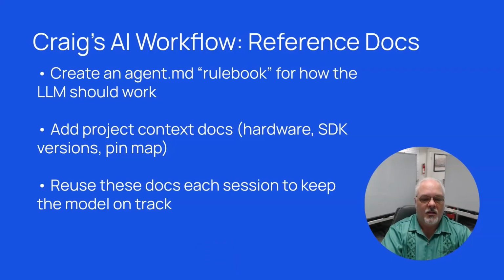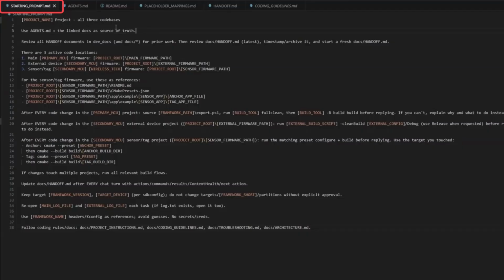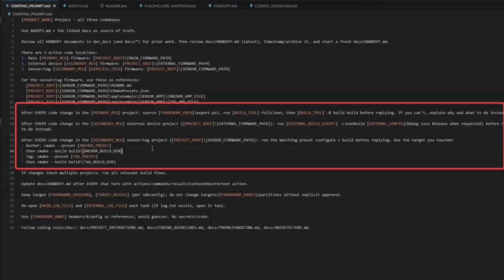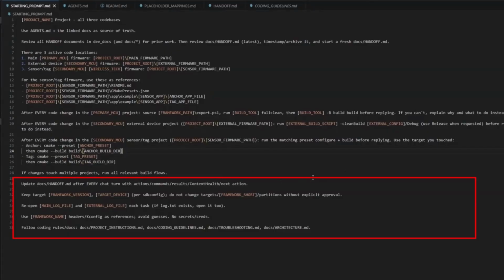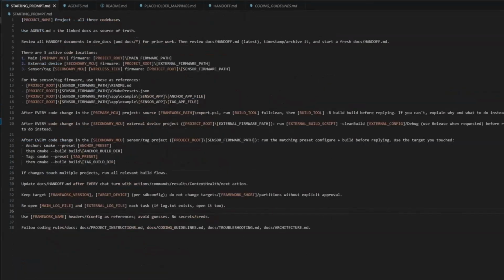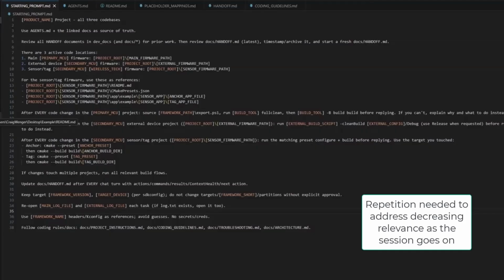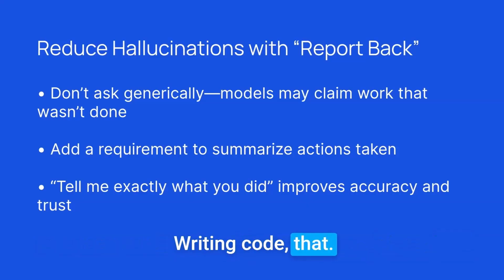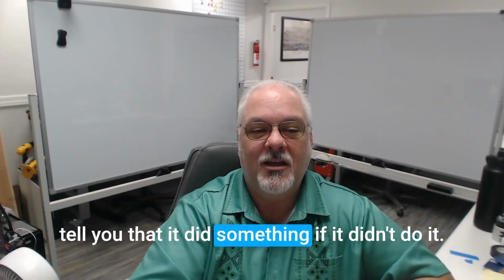AI Coding Workflow That Stops Hallucinations (Embedded Dev Tutorial)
Learn the AI coding workflow embedded engineers use to reduce hallucinations, maintain context, verify builds, and create reliable production-ready firmware with LLMs.

Most engineers using AI for embedded development are one prompt away from a hallucination disaster.

In this video, Craig Wenger breaks down the exact AI workflow he uses daily to write production embedded code with LLMs — without losing context, breaking builds, or fighting random hallucinations.

Instead of relying on fragile prompts, Craig uses structured “contracts” that persist across long sessions and force the model to stay grounded in the real hardware environment.

You’ll learn how to:
✔Reduce AI hallucinations in coding workflows
✔Use structured markdown contracts instead of prompts
✔Keep LLMs aligned across long embedded sessions
✔Implement mandatory build verification after every change
✔Create handoff documents for seamless session continuity
✔Force better AI outputs using detailed reporting techniques

This workflow is especially useful for:
✔Firmware developers
✔ESP32 / STM32 developers
✔AI-assisted programming
✔Production embedded projects
✔Engineers using ChatGPT, Claude, or coding agents

✔Why prompts fail on embedded projects
✔Building an agents.md contract system
✔Mandatory build verification workflows
✔Session continuity with handoff documents
✔The reporting trick that dramatically reduces hallucinations

⏱️ Chapters:
00:00 — Introduction: prompts vs contracts
00:30 — Why LLMs need hardware context
01:30 — The agents.md file explained
02:30 — Starting prompts and active code locations
03:00 — Mandatory build checks after every change
03:30 — The handoff document workflow
04:00 — Why redundancy is intentional
05:00 — The reporting trick that changes everything